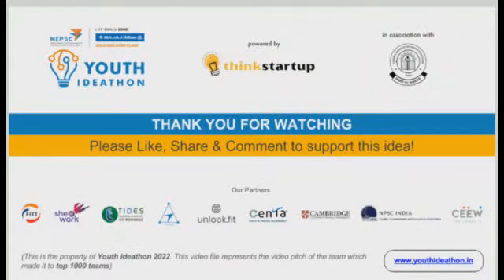V846 - CAC - An ecofriendly AC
An ecofriendly AC